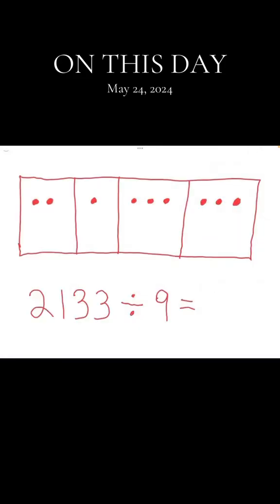Seeing division crystal clear via Exploding Dots